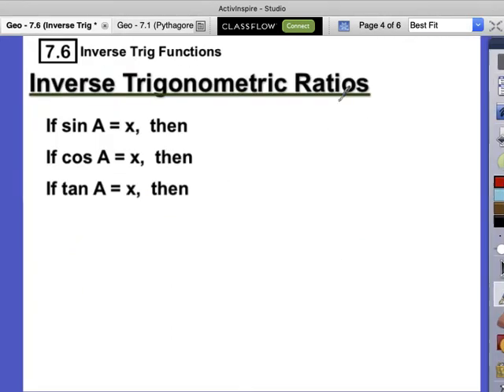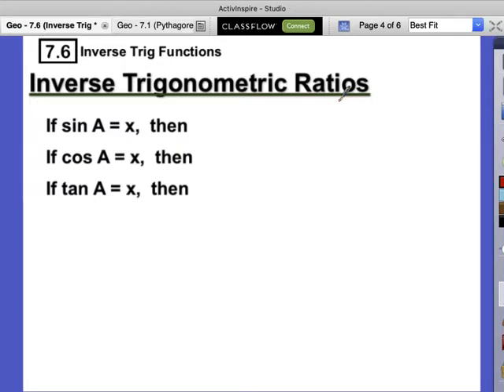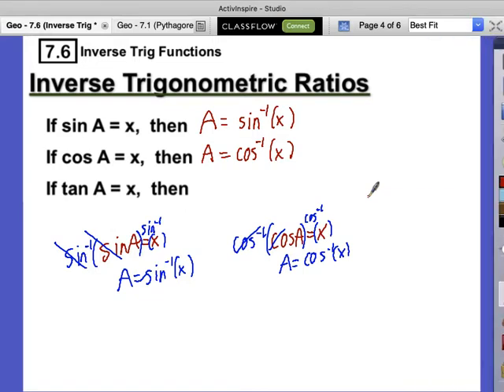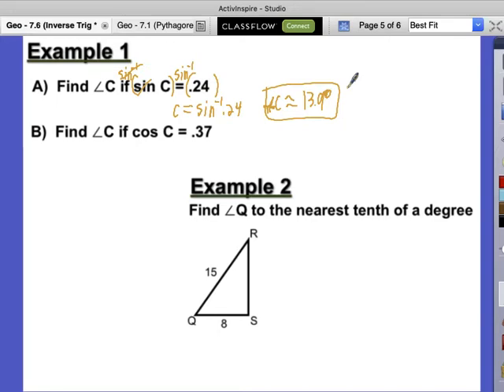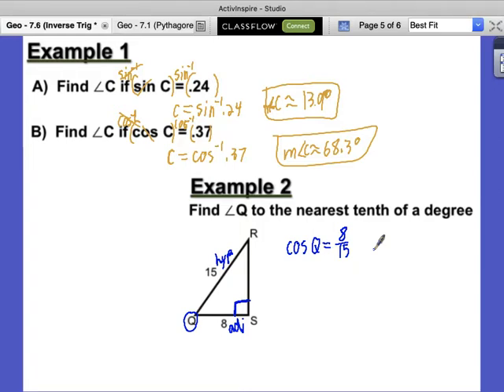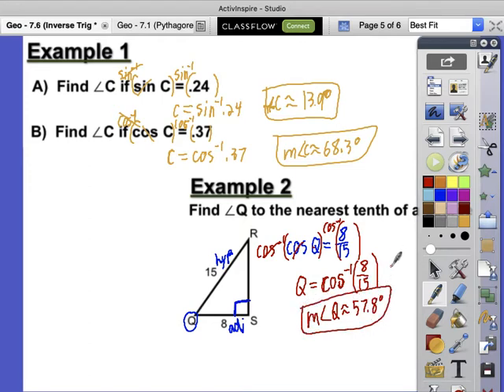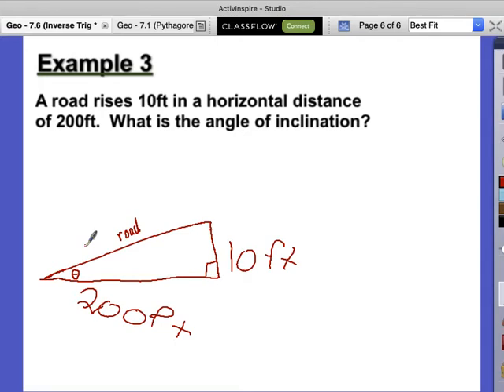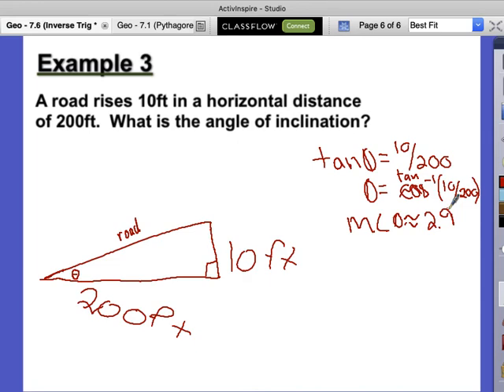Honors Geo - 7.6 Video